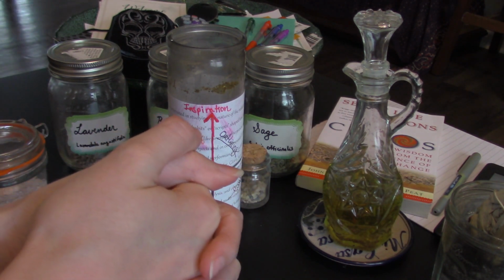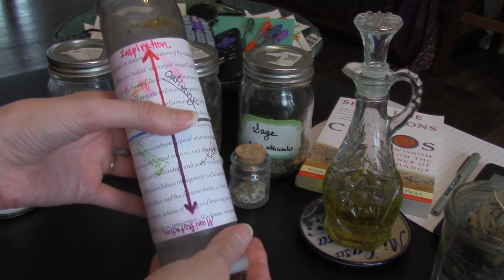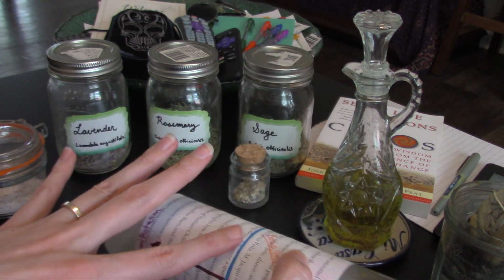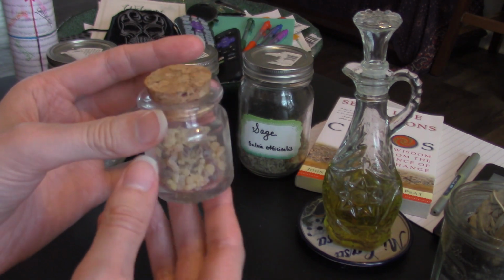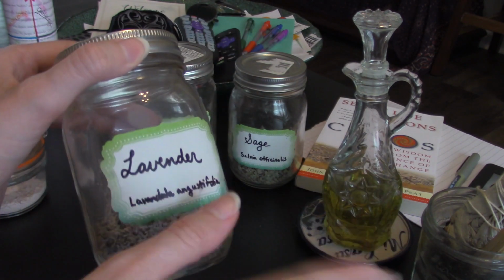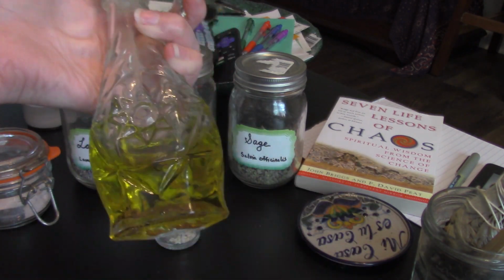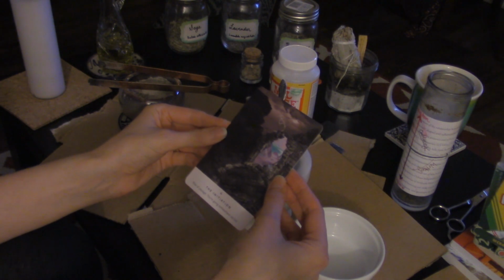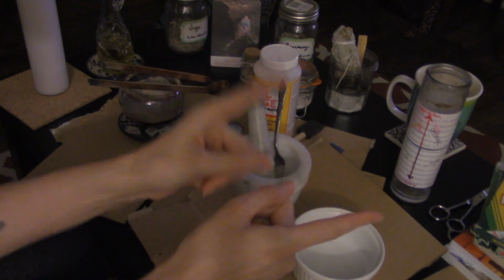WTGS 6: Writer's Block Spell Candle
For your copy of Demystifying Dissertation Writing: